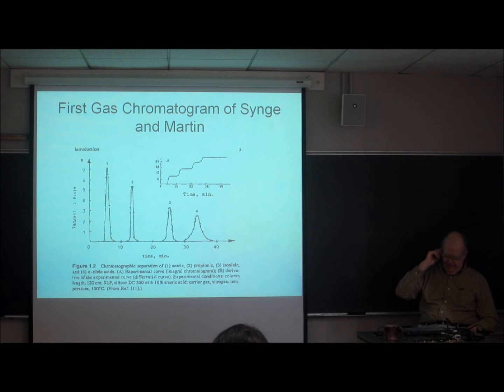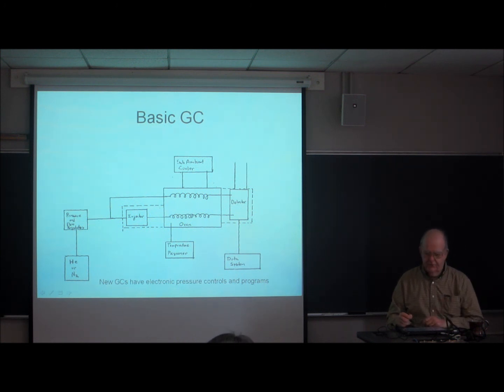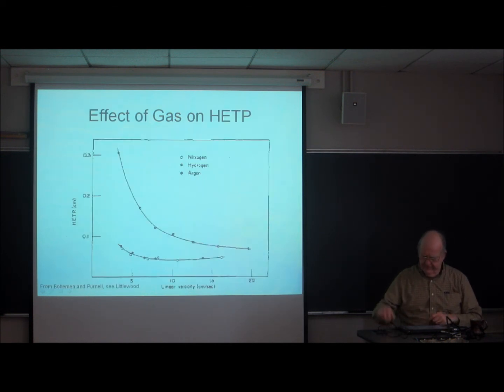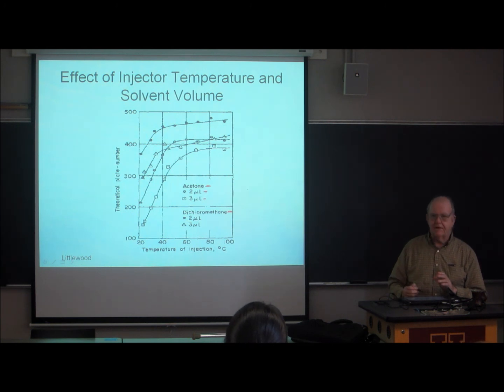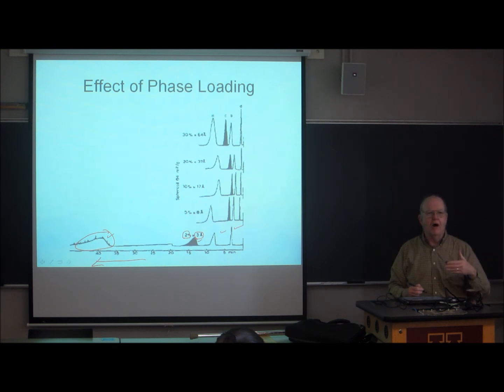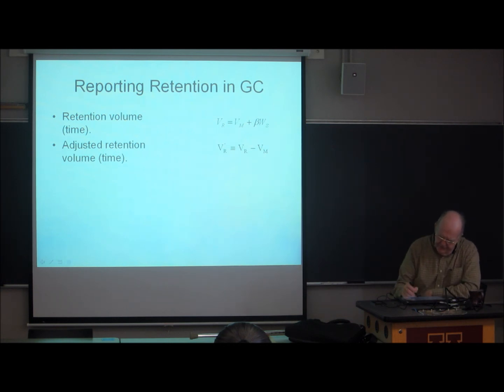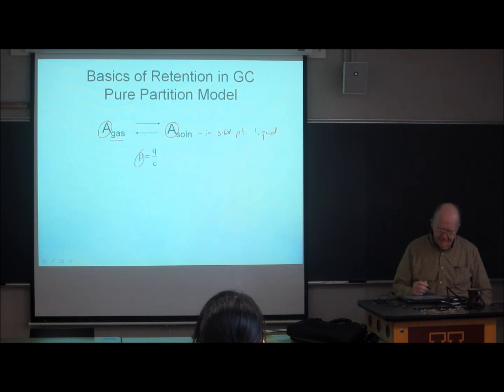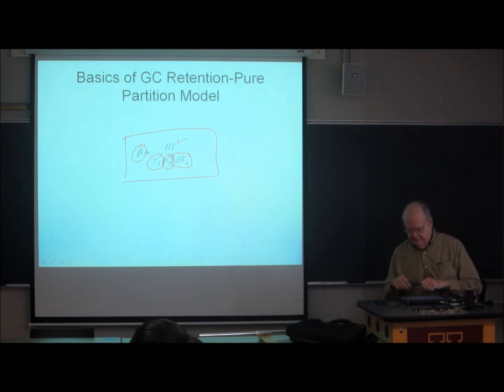Lecture 19 - Analytical Chemistry and Chromatography for Graduate Students - Professor Peter Carr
Extraction System, Multiple Batch Extractions; Quantitation in Chromatography: Width, Plates, Height, Area; Resolution, Peak Area versus Height of Overlapped Peaks General Elution Problem; Peak Capacity and Giddings-Davis Statistical Overlap Theory; Extra Column Broadening, Volume, Time Constant, Peak Shape, Peak Moments. Detector broadening, Foley-Dorsey eqn, Nonlinear isotherm (overload) effect on peak; Overview of Peak Broadening, Van Deemter, Reduced Variables; DYNAMICS (Giddings Random Walk); Finish Diffusion, Overview: Resistance to Interphase Transfer, Flow Dispersion. Intro Random Walk; Random Walk Model of Longitudinal Broadening and Slow Interphase Mass Transfer; DYNAMIC (Open Tubes); Eddy dispersion, Intro to Capillary; Introduction to Capillary; Spreading in Capillaries, Aris-Taylor Broadening-1; DYNAMICS (Packed Beds); Mass Conservation and Eddy Dispersion; Mass Transfer Broadening, Film, Internal and Kinetic Terms; Axial Dispersion. Overview of Retention; Mechanisms, Intermolecular Interactions; Intermolecular Interactions; Regular Solution Model in Chromatography; Snyder Solvent Triangle, Rohrschneider Scale, Kamlet Taft Solvatochromism; Solvatochromism and Gas Chromatography-I GC-B; Gas Chromatography, Reversed Phase Basics; Multi-Dimensional Chromatography; Limits of Performance and Speed in Chromatography; Normal Phase chromatography; Ion Exchange Chromatography; Size Exclusion Chromatography; Capillary Electrophoresis; Capillary Electrophoresis; Capillary Electrophoresis-III METHOD DEVELOPMENT; Method Development in GC and HPLC QUANTITATION and DETECTORS; Quantitation and Standardization; Detection in Separation Science